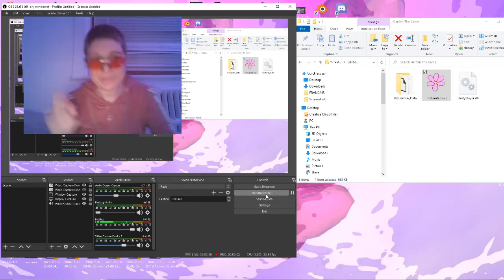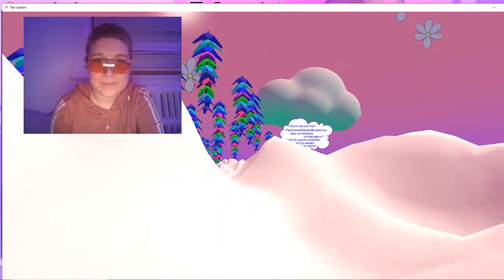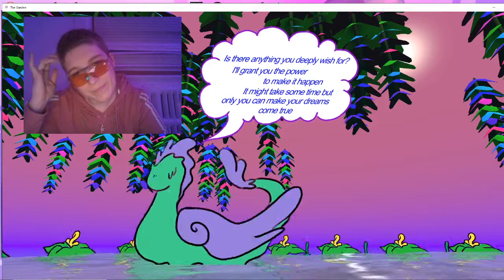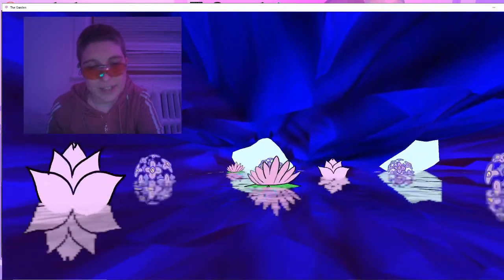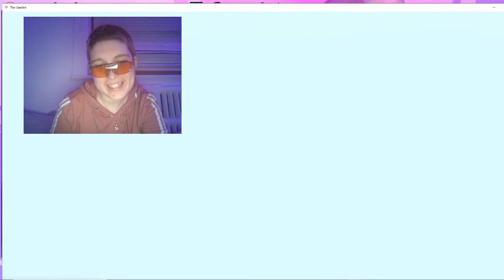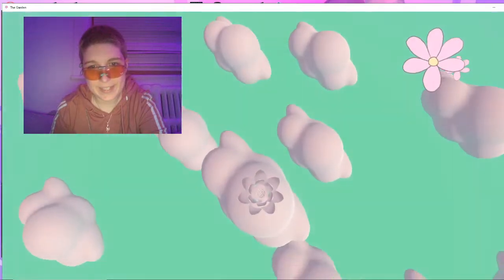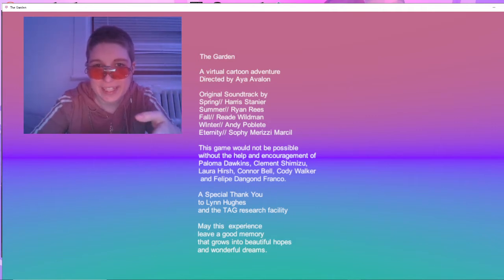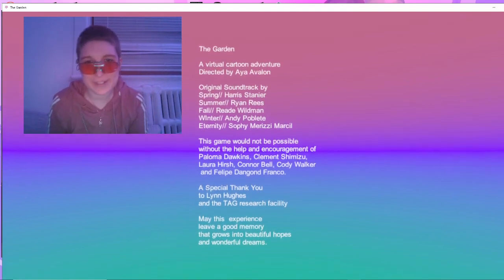THE GARDEN LET'S PLAY! by Aya Avalon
here's my let's play for Extended Reality Ensemble (XR) Artist of the week showcase 2021